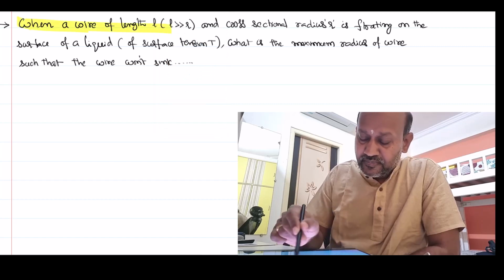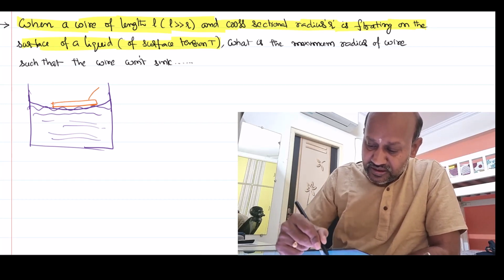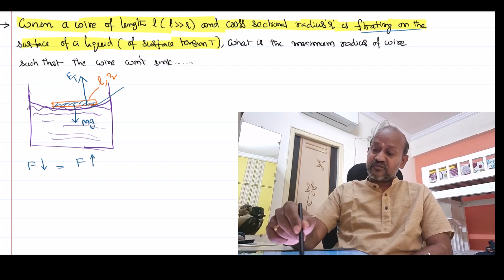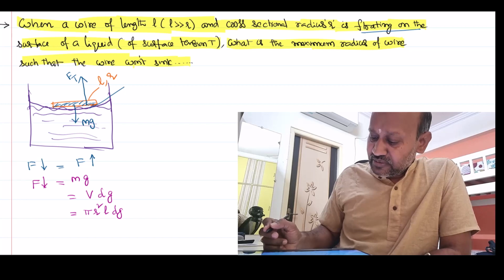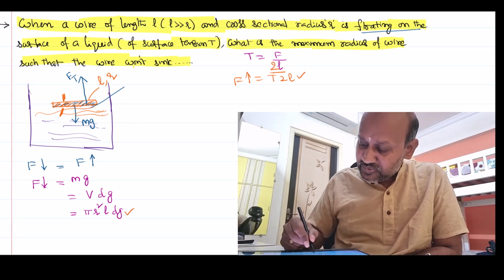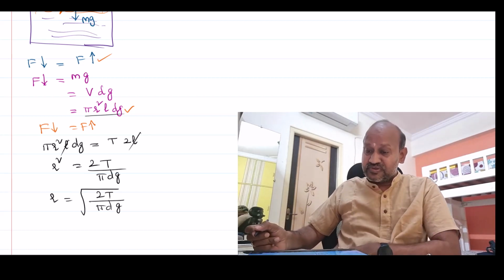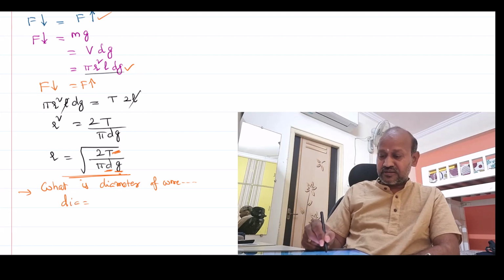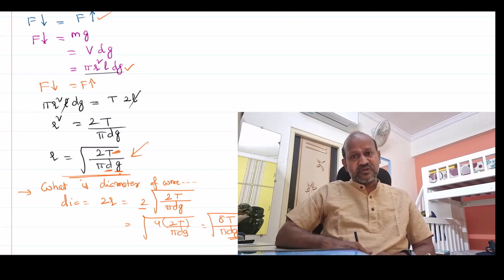Maximum radius of wire to float on the surface of water for IIT JEE and NEET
Maximum radius of wire to float on the surface of water for IIT JEE and NEET is done here in this video and it is a problem based on surface tension and here we balance the surface tension force with the weight of the body.

0:00 given problem is..
0:50 understanding the problem..
1:30 balancing of forces...
4:10 finding radius of wire...